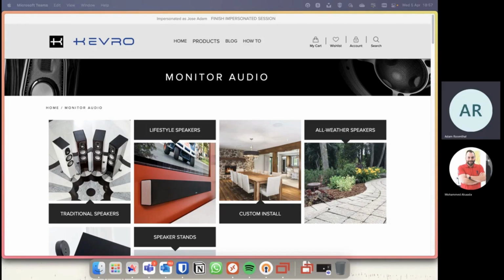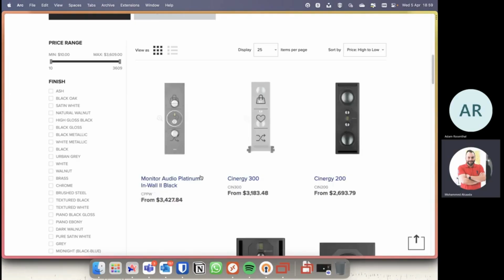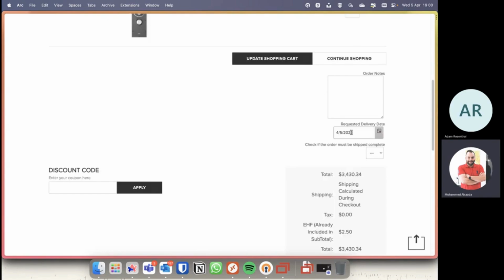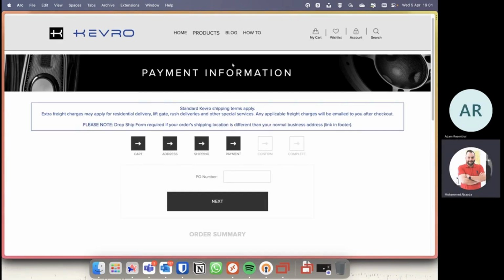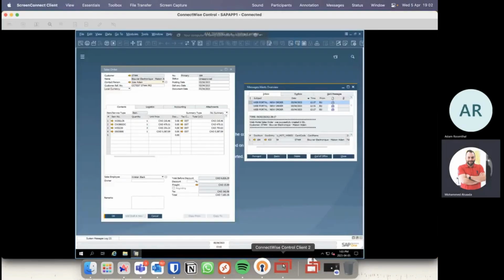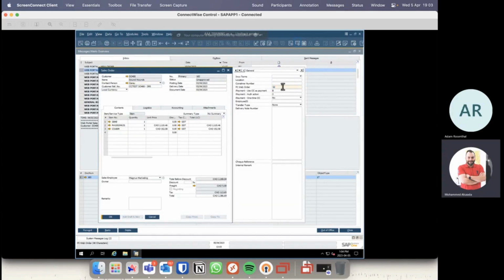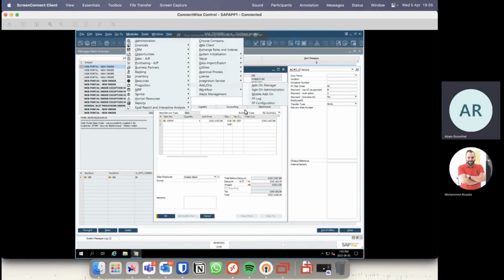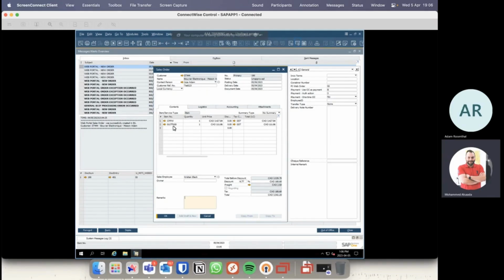B2B e-commerce Order Entry Workflow with SAP Business One integration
FocusPoint's seamless order entry workflow with SAP Business One eliminates the costly hassle of manual intervention or incorrect orders.  FocusPoint is the only SAP-certified pre-integrated platform made exclusively for SAP Business One. Standard functionality like Bath\Lot\Expiry Dates, full Business Partner, and Item Master Syncing, all SAP Pricing Scenarios, 360 Degree Customer Portal with Payments, over 200 Gateways Supported, Custom Branded Mobile App, and much more.
FocusPoint is implemented and supported by a team of SAP Business One Experts

timecode
0:00 - Introduction: Real-Time SAP Integration
0:20 - Meet Muhammad: SAP Business One Expert
0:40 - Placing an Order on the FocusPoint Website
1:10 - Browsing & Filtering Products
1:40 - Adding Items to Cart & Checkout Process
2:20 - Payment Options Based on SAP Terms
2:50 - Shipping, Billing & Order Summary
3:30 - Order Confirmation & SAP Alerts
4:00 - Viewing the Order in SAP Business One
4:30 - Payment Handling & AR Down Payment Invoice
5:10 - Editing Orders & Syncing Back to Website
5:40 - Admin View: Order Sync Confirmation
6:00 - Final Thoughts & Wrap-Up